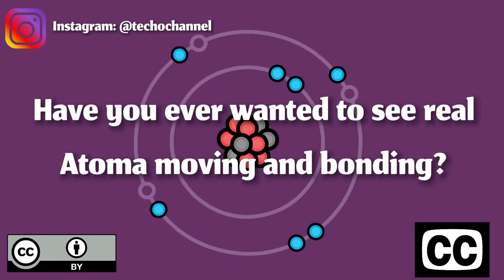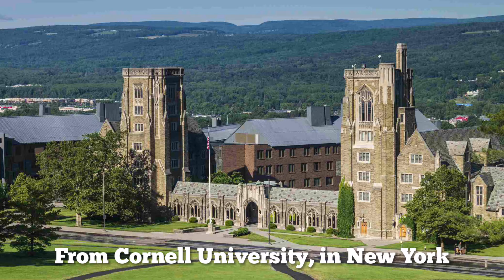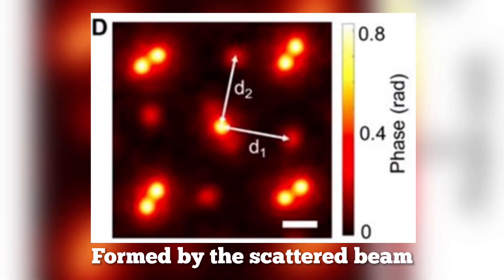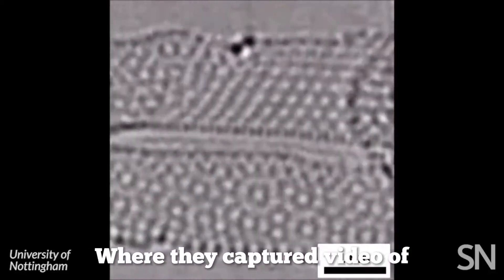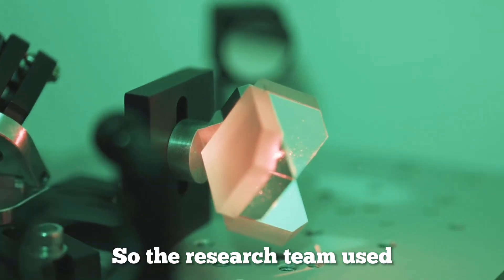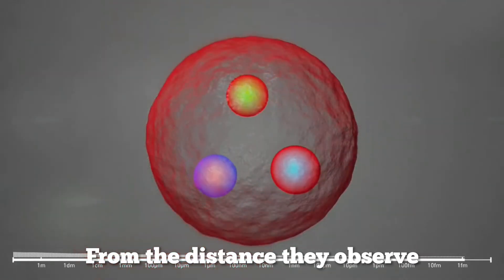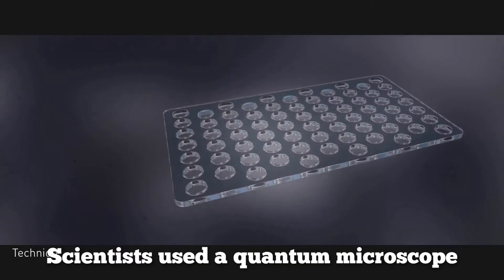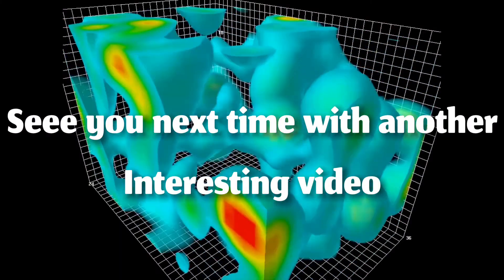This Is What An Atom Looks Like In Real Life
Thank You For Making This Video Possible